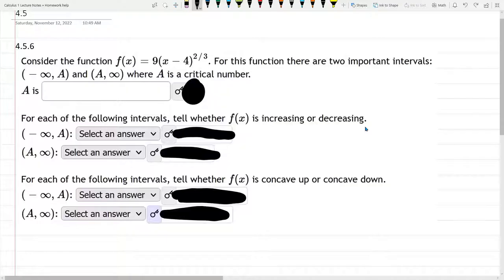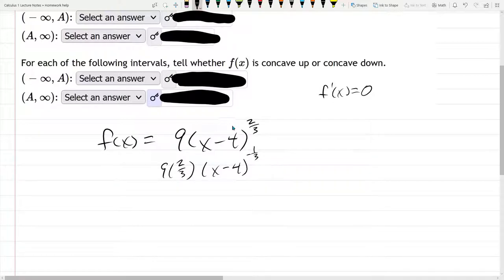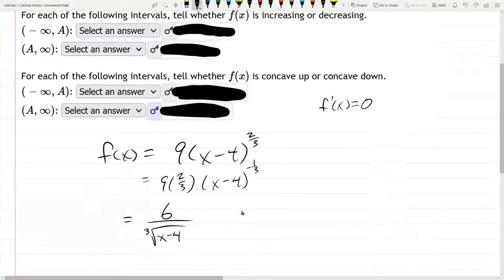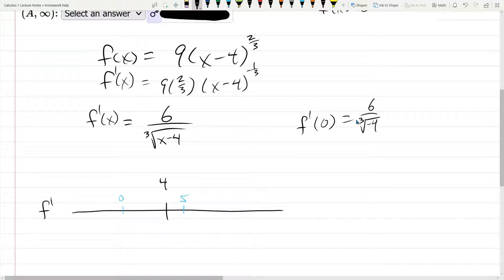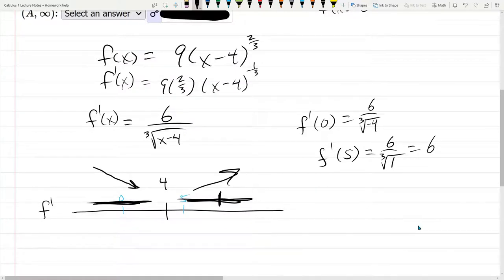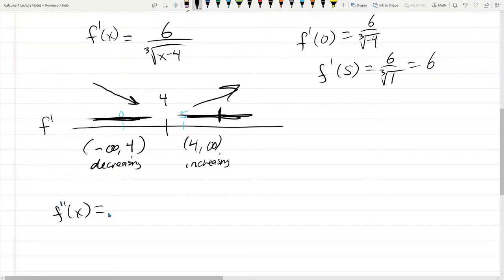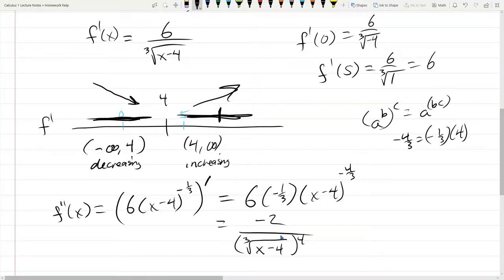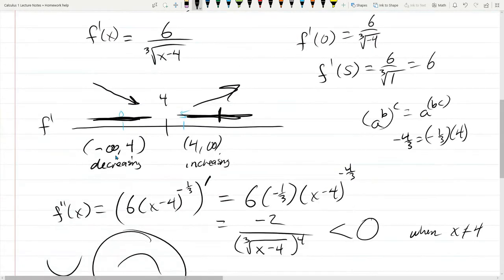Math 251 4.5.6 Rational Function Critical Point Increasing Decreasing Concavity